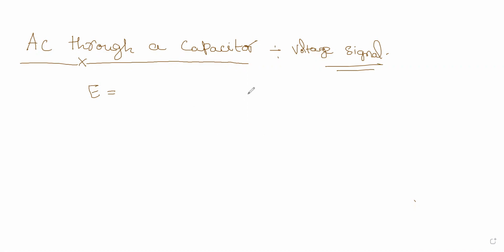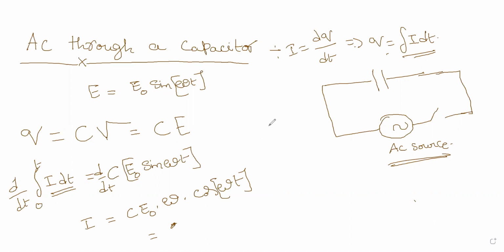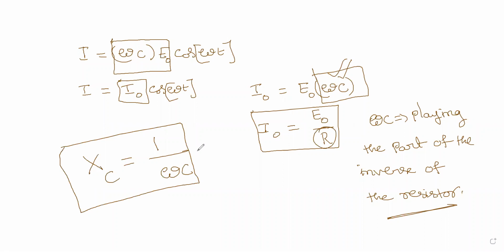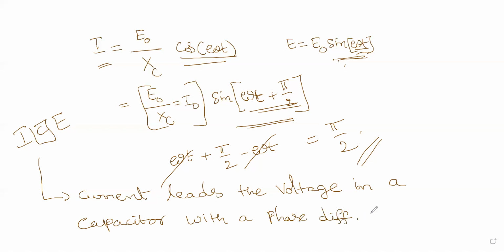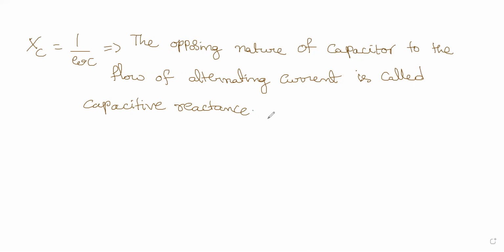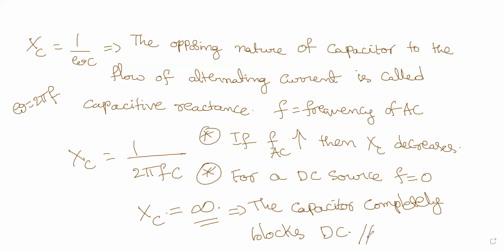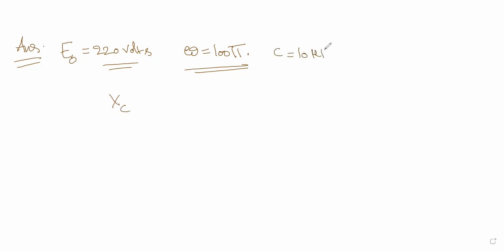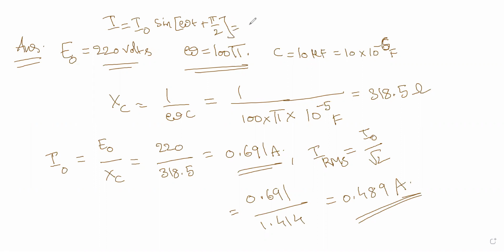AC through a Capacitor